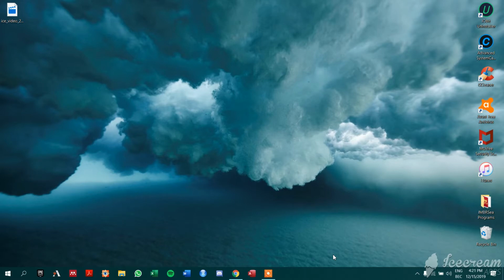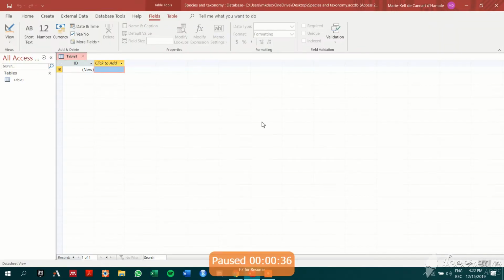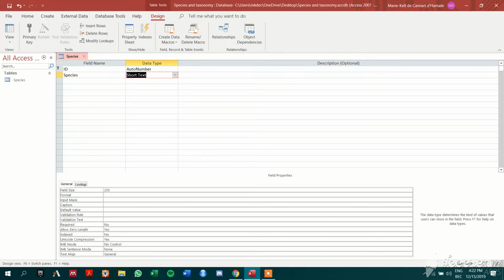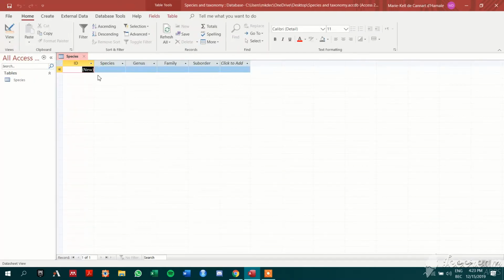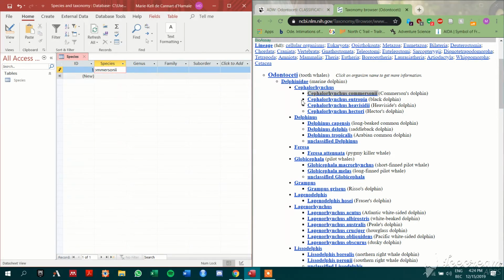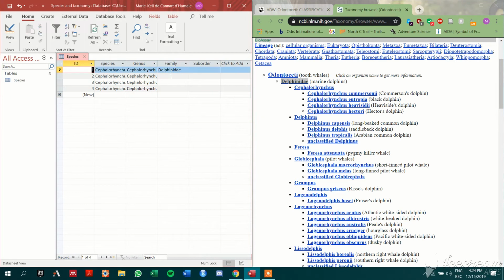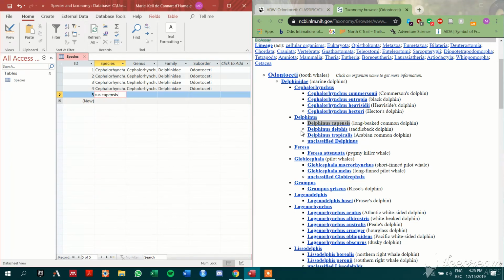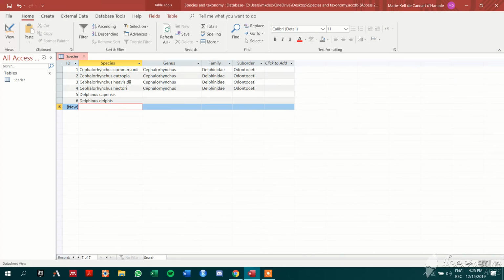How to create a table for species and taxonomy in Access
Video Tutorial created by Mary-Kell de Cannart, student of the International MSc in Marine Biological Resources (IMBRSea).